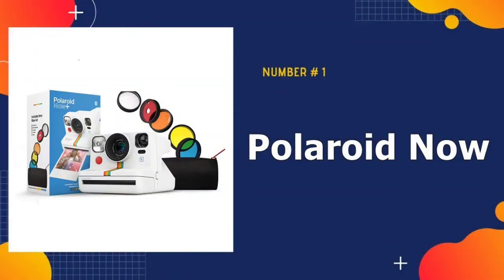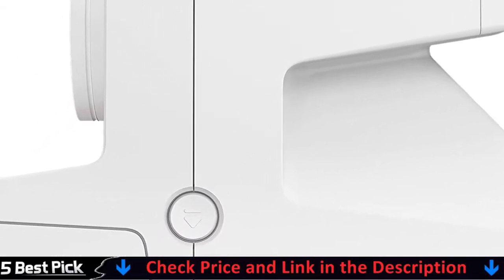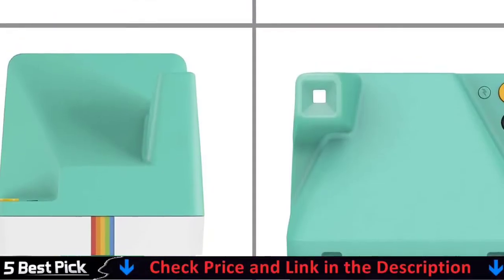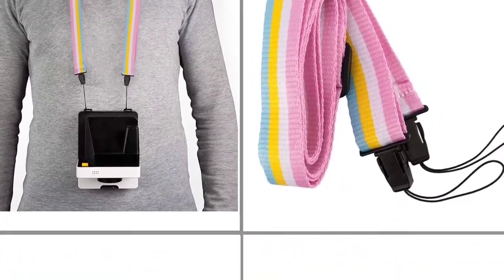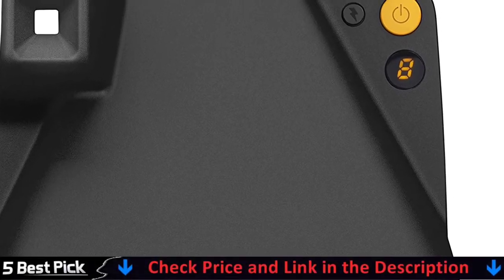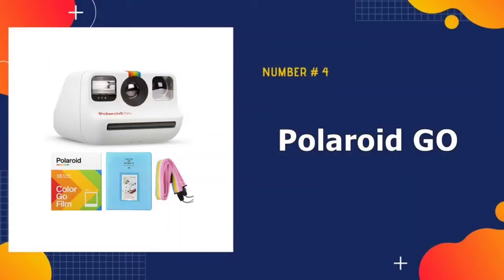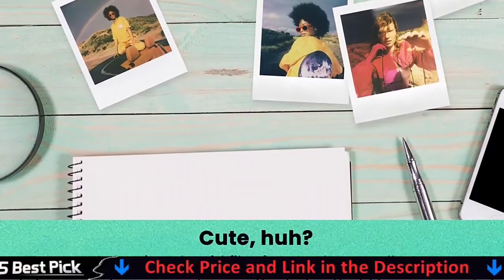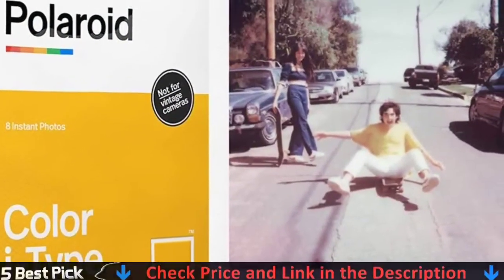Best Polaroid Camera 2023 🏆 Top 5 Best Polaroid Instant Camera Reviews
Only the best polaroid camera we listed in today's top rated best polaroid camera reviews video. Check Links in below to pick the best polaroid camera for the money:

🌟 All above top polaroid instant camera links are Applicable in USA, Canada, UK & Europe 🌟

WHAT WE DO: We try to make the best polaroid camera selection on price per value. Our team analyzes lots of best polaroid camera reviews and expert's suggestions to make the best polaroid camera for kids. We also list some best budget polaroid camera. We hope our findings will help you find the most accurate and best instant camera for your requirements.